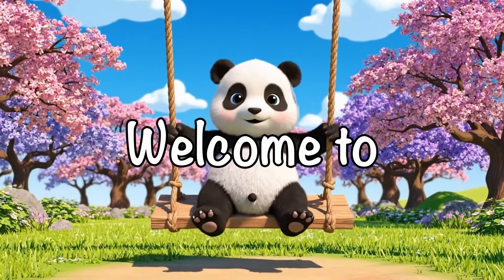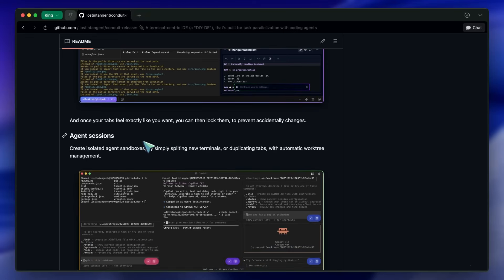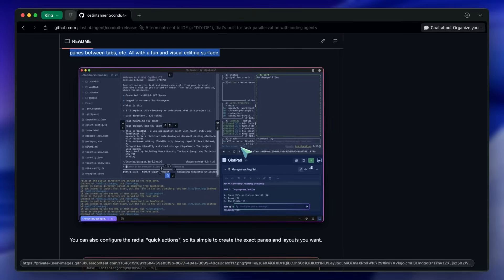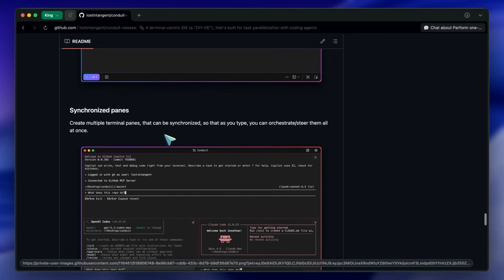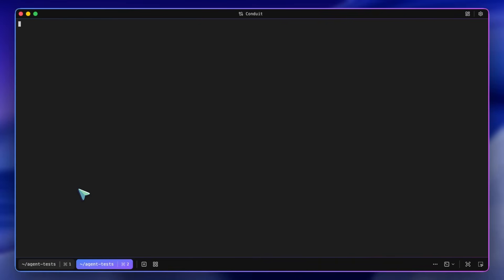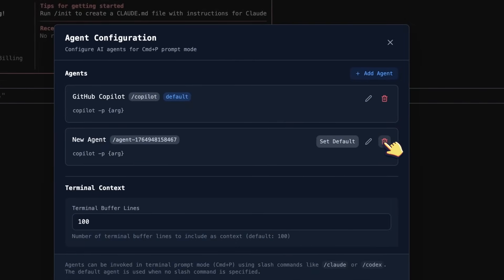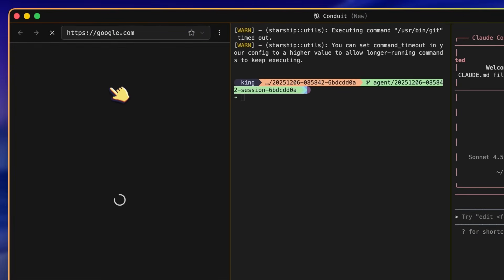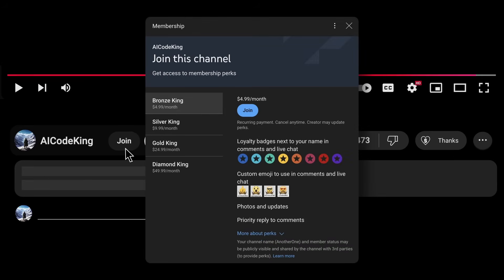Github's Conduit GUI: This NEW Claude Code, Gemini CLI GUI by Github Team is CRAZY!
In this video, I'll be walking you through Conduit, a new terminal‑centric IDE built by the team at GitHub designed to parallelize coding tasks. I'll show you how it orchestrates agents like Claude Code and Copilot CLI across local and cloud environments, effectively turning your terminal into a powerful integrated cockpit.

Key Takeaways:

💻 Conduit is a new terminal‑centric IDE built by GitHub developers for managing AI agents.
🤖 It supports parallel execution of agents like Claude Code, Copilot CLI, and OpenCode.
🔒 Note that while built by the GitHub team, it is currently not an open‑source project.
🎨 Design Mode allows for drag‑and‑drop pane management to create bespoke dev environments.
🌐 You can run embedded browsers and editor panes directly within the interface to avoid context switching.
🌲 Built‑in support for Git worktrees allows you to spin up isolated sandboxes for testing changes.
⚡ The UI is incredibly snappy and offers features like Focus Mode, synchronized panes, and cloud terminals.